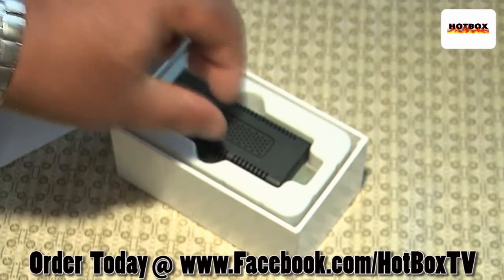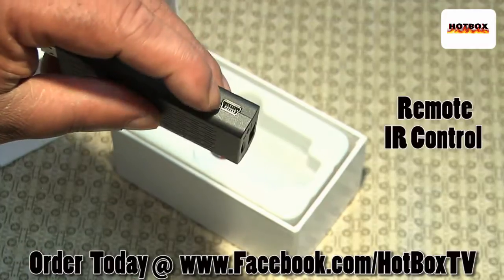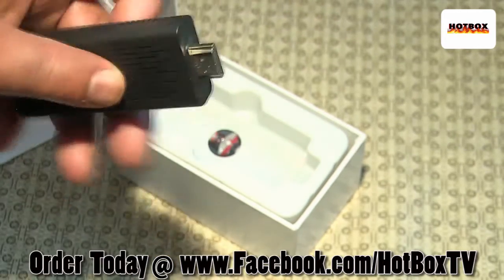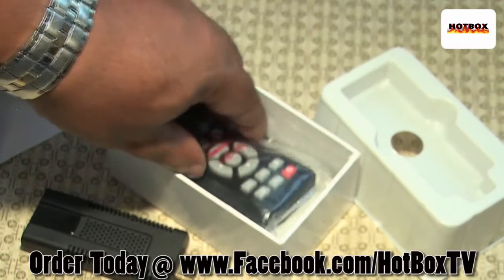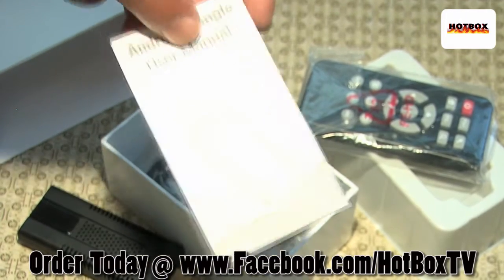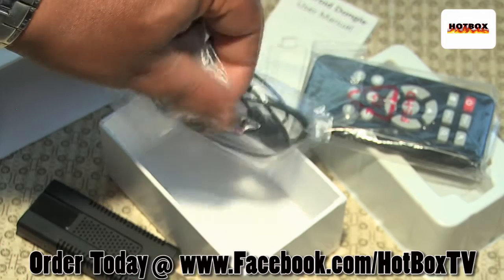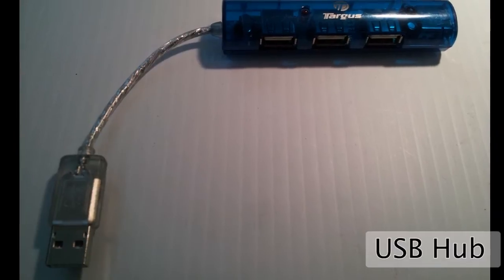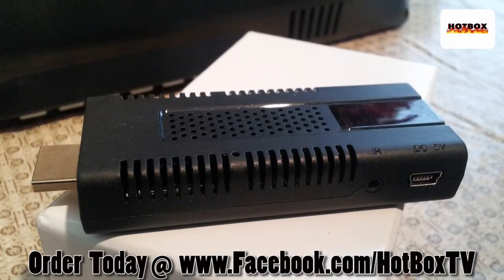Android 4.0 Google TV Box HD IPTV Player PC (Un-Boxed)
This is the ultimate Christmas Gift. Turn any Flat Screen Television into a BIG Android Computer for under $60 Bucks...

Watch movies, play games, download apps, video conference, netfix and much more right on your Big Screen TV.

HotBox WiFi TV is really portable.  In this episode I will un-box the HotBox and show you what comes with the standard unit.

Join the digital revolution. Get your HotBox TV and use the power of the internet to watch movies, download free games and more

Description:

Welcome to HotBox Television. We look forward to sharing new online entertainment opportunities with our members.

This is a Wifi Television network that provides news and information about technology entertainment and more. We up grade your flat screen at home into an Android Computer.